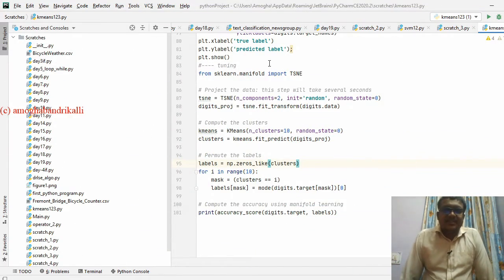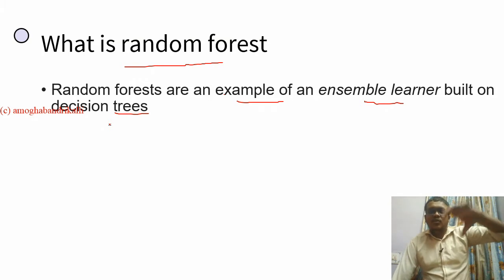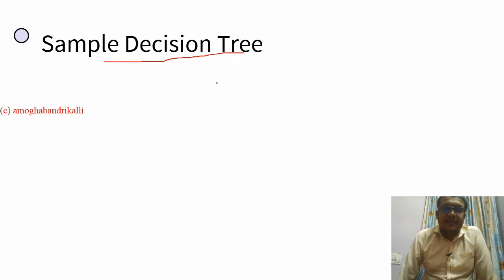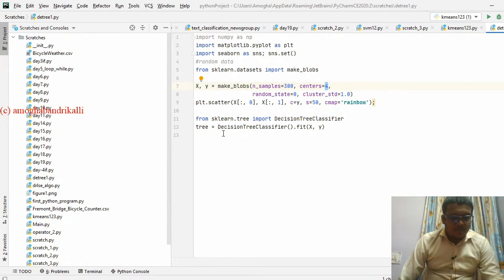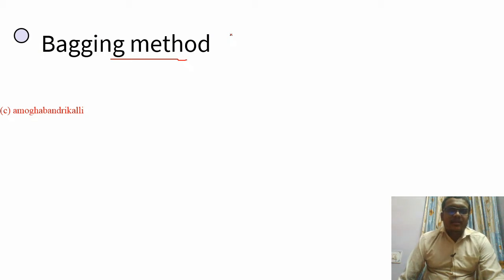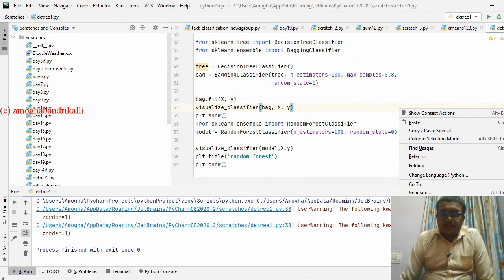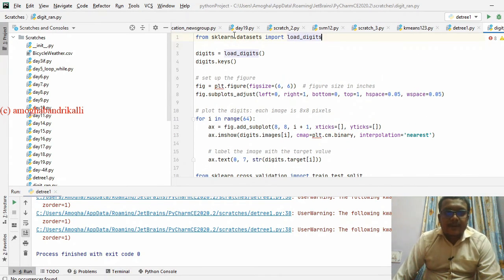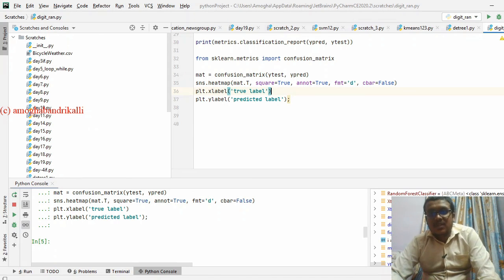What is decision tree | working of decision tree and implementation| random forest implementation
How to make decision tree and random forest in python